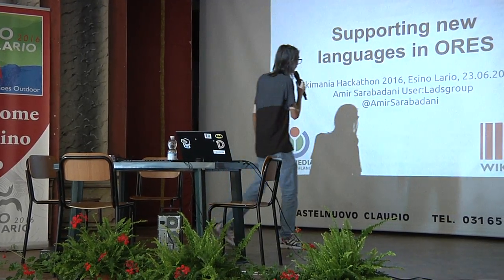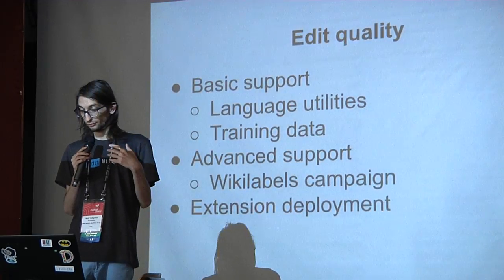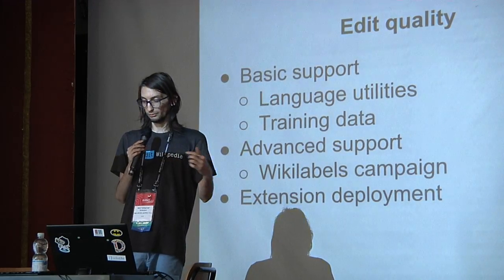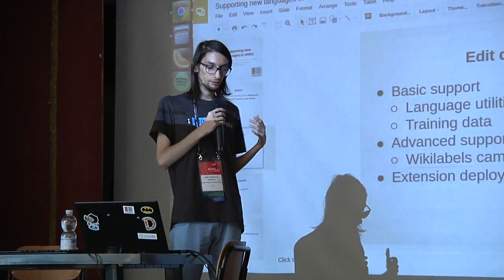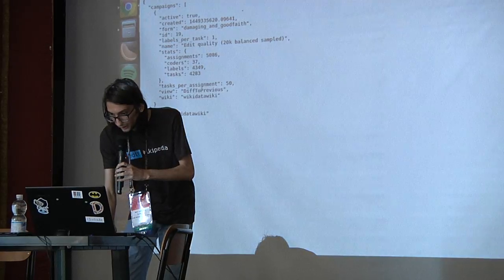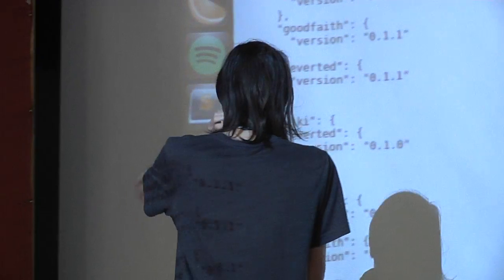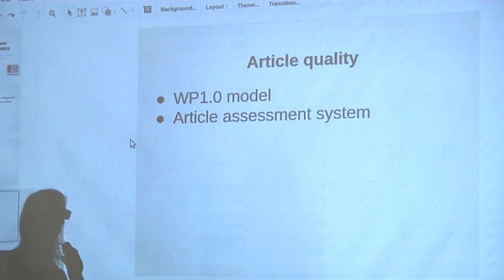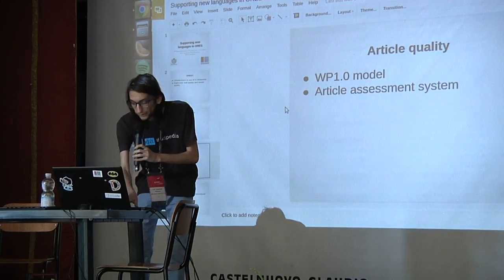Wikimania 2016, Hackathon: Supporting new languages in ORES